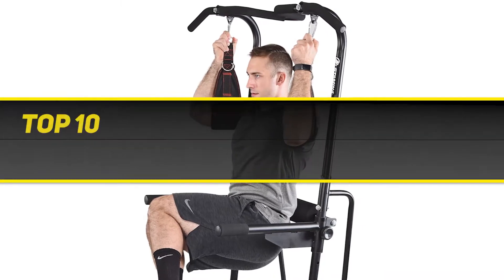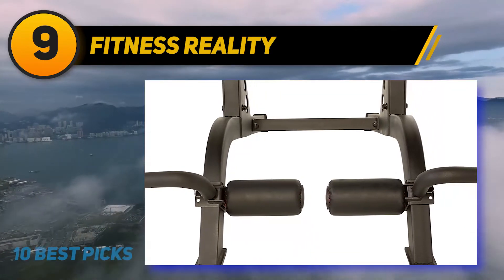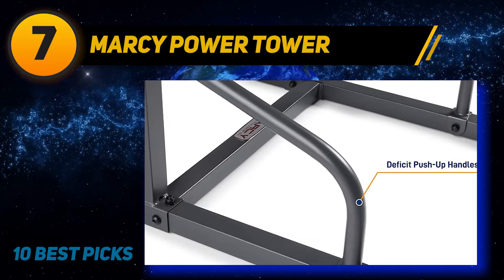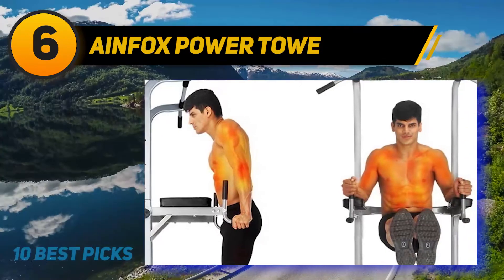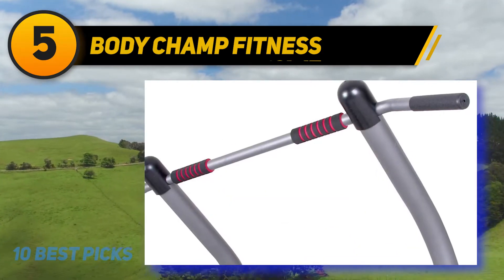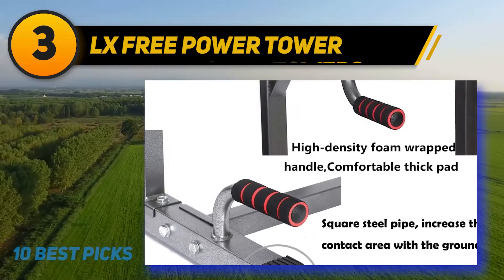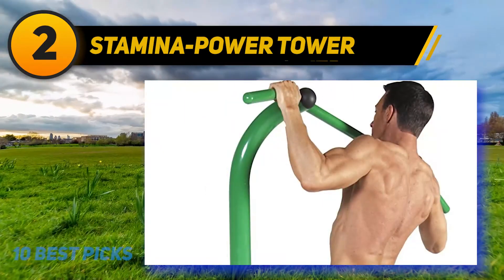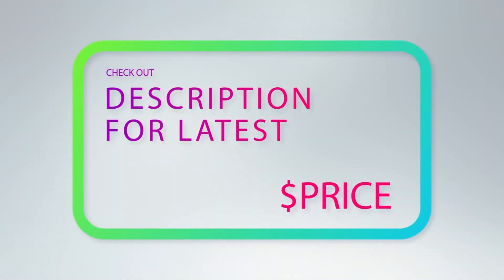Best Power Towers in 2023 [Top 10 Power Towers]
The 10 Best  Power Towers 2022! Here Is The Product Links,
✅ 1  ► Stamina 1700 Power Tower ◄
✓ Amazon US
✓ Amazon CA
✓ Amazon UK
✓ Amazon EU
✅ 2  ► Stamina-Power Tower ◄
✓ Amazon US
✓ Amazon CA
✓ Amazon UK
✓ Amazon EU
✅ 3  ► Lx Free Power Tower ◄
✓ Amazon US
✓ Amazon CA
✓ Amazon UK
✓ Amazon EU
✅ 4  ► Stamina Power Towers ◄
✓ Amazon US
✓ Amazon CA
✓ Amazon UK
✓ Amazon EU
✅ 5  ► Body Champ Fitness  ◄
✓ Amazon US
✓ Amazon CA
✓ Amazon UK
✓ Amazon EU
✅ 6  ► Ainfox Power Towe ◄
✓ Amazon US
✓ Amazon CA
✓ Amazon UK
✓ Amazon EU
✅ 7  ► Marcy Power Tower  ◄
✓ Amazon US
✓ Amazon CA
✓ Amazon UK
✓ Amazon EU
✅ 8  ► Weider Power Tower ◄
✓ Amazon US
✓ Amazon CA
✓ Amazon UK
✓ Amazon EU
✅ 9  ► Fitness Reality  ◄
✓ Amazon US
✓ Amazon CA
✓ Amazon UK
✓ Amazon EU
✅ 10  ► Stamina Power Towers ◄
✓ Amazon US
✓ Amazon CA
✓ Amazon UK
✓ Amazon EU

This Is Our Top 10 Best  Power Towers. Hope you guys enjoyed this video.